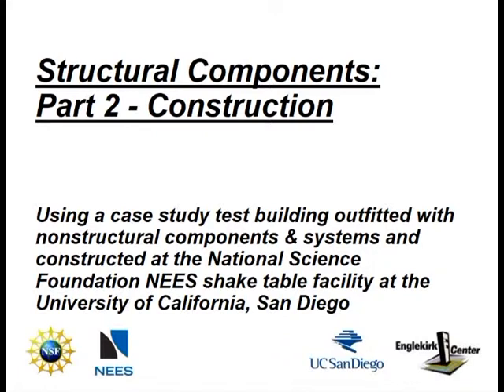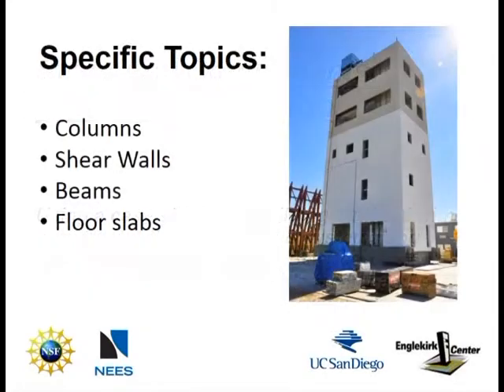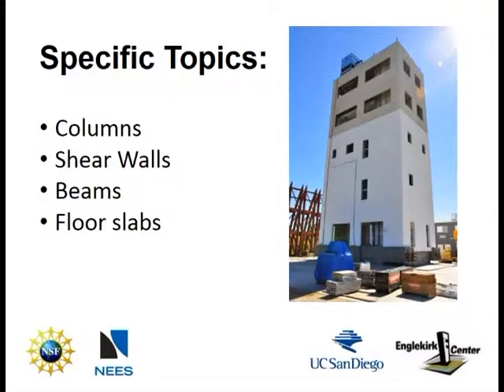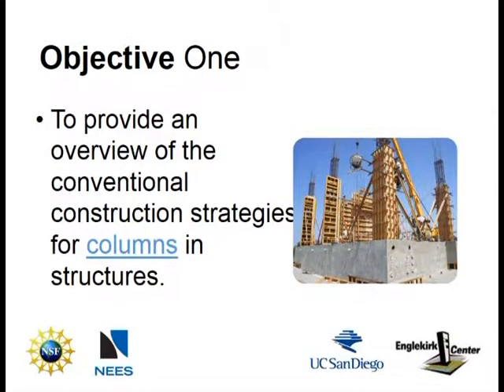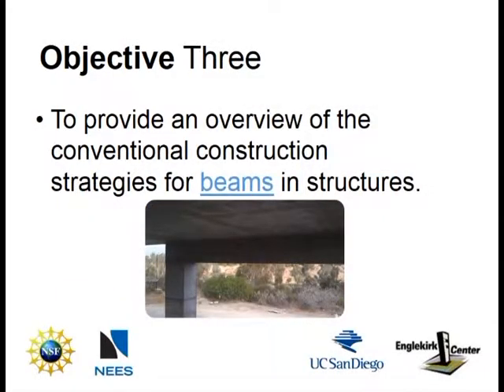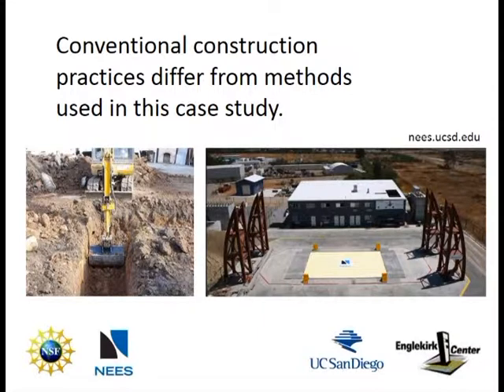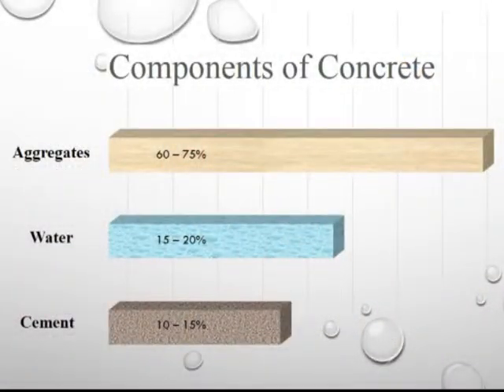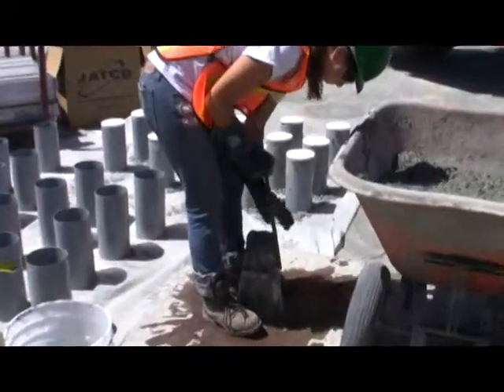video3b first attempt